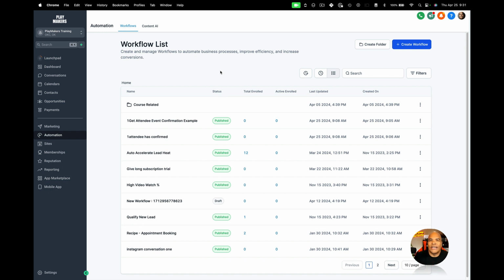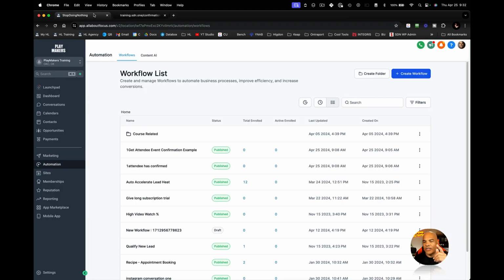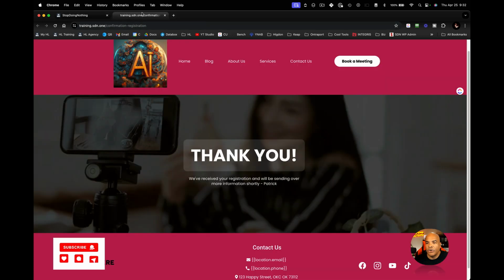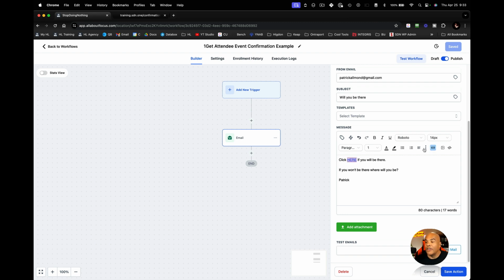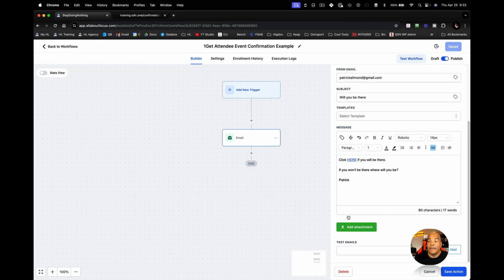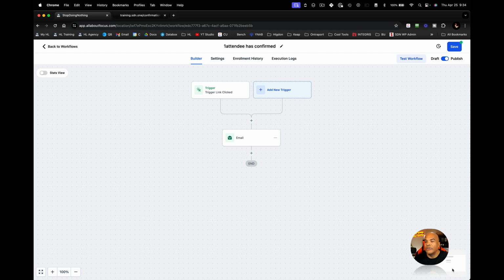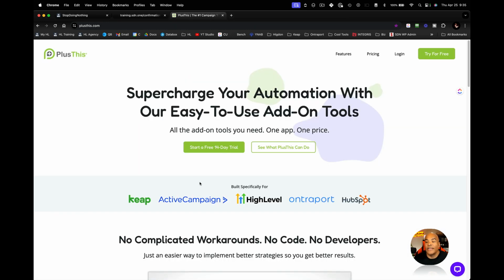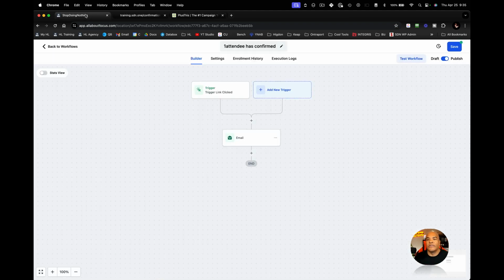GoHighLevel Tutorial: Using Trigger Links For Registrations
White Label Suite - For when you need a lot of good lead data: 👇🏻🔥